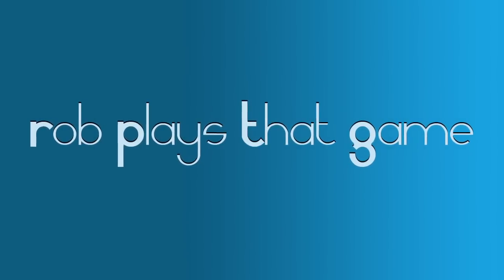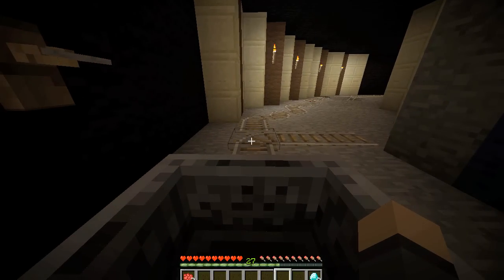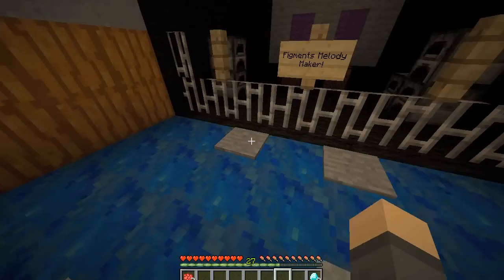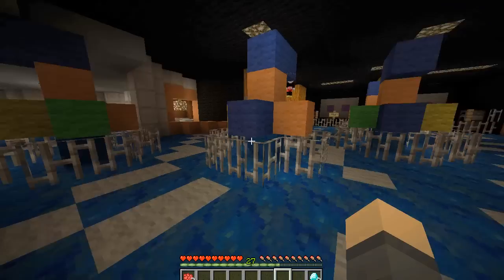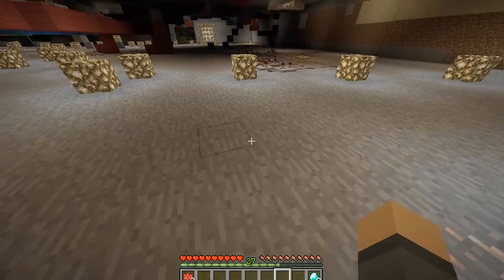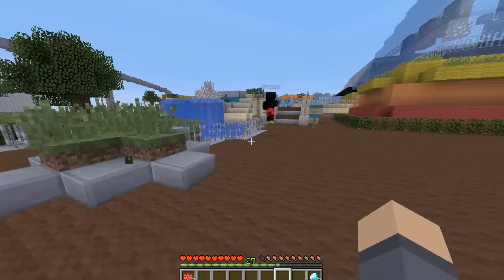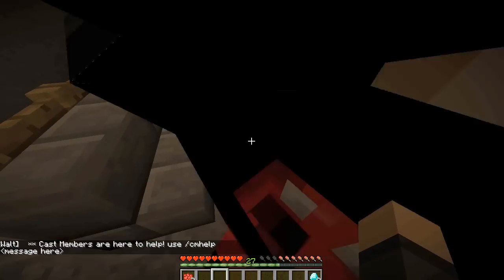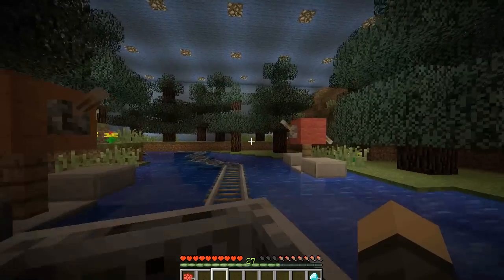Minecraft Disney World - Epcot Part 2 (MCMagic)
SERVER: MCMAGIC.US

Check out part 2 of our behind the scenes tour of Epcot on the MCMagic server! The tour includes Journey into Imagination, Soarin', Living with the Land, and a nice look at all of the redstone that goes into the Illuminations firework show!

More on Minecraft

The game involves players creating and destroying various types of blocks in a three dimensional environment. The player takes an avatar that can destroy or create blocks, forming fantastic structures, creations and artwork across the various multiplayer servers in multiple game modes.

Want the game?